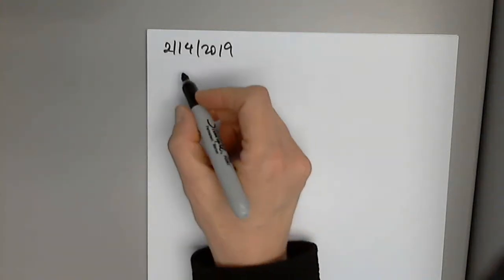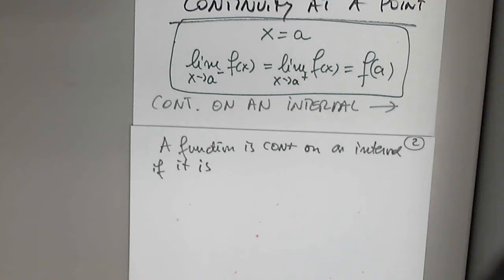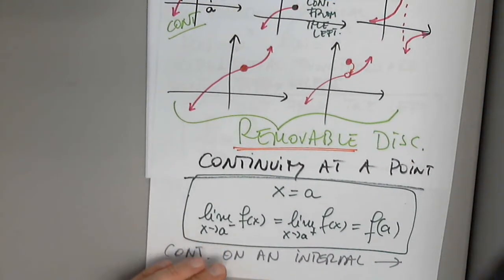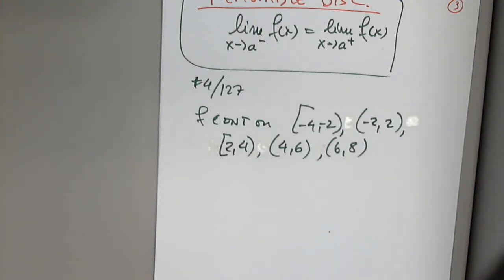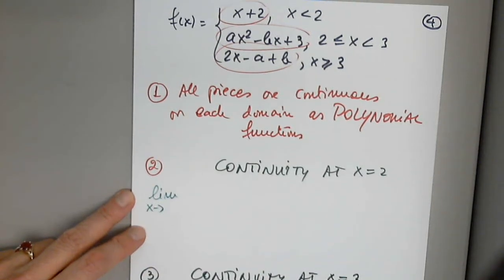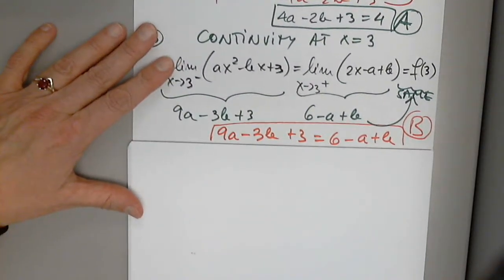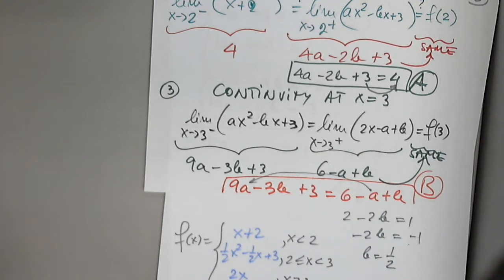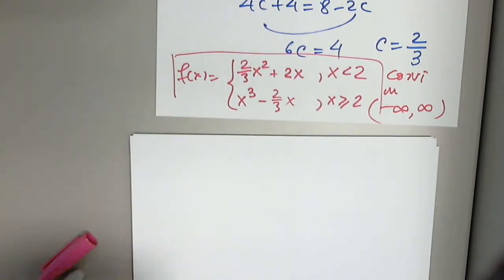MAT 191 - SECTIONS 2.5 AND 2.6 PART 1 FEBRUARY 14